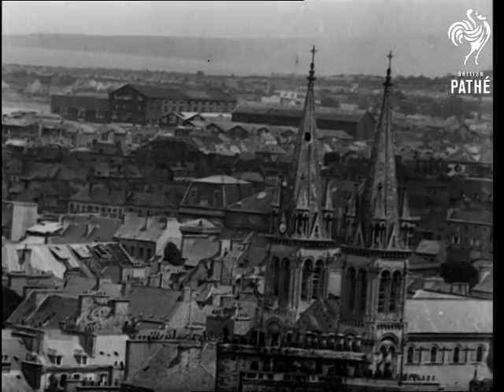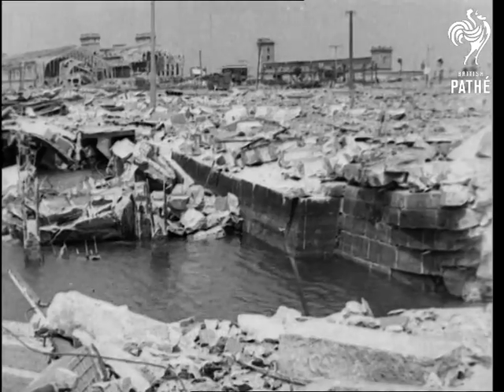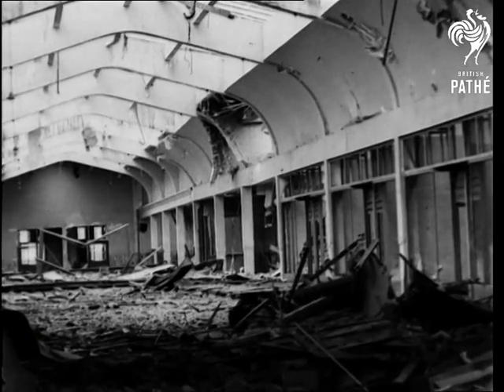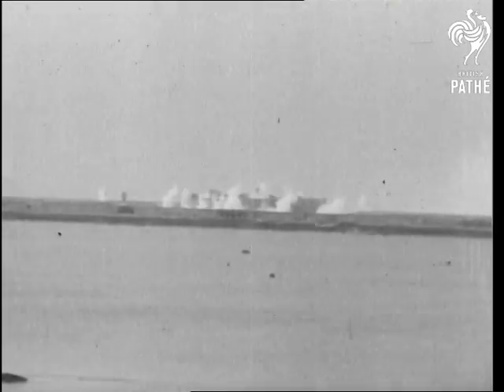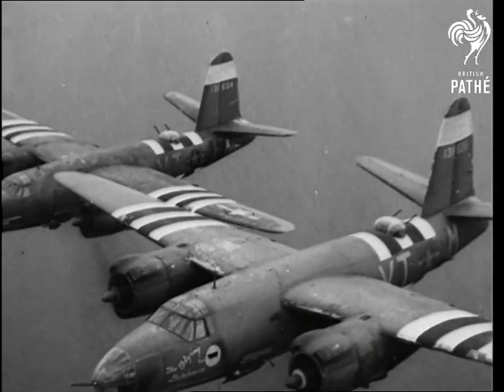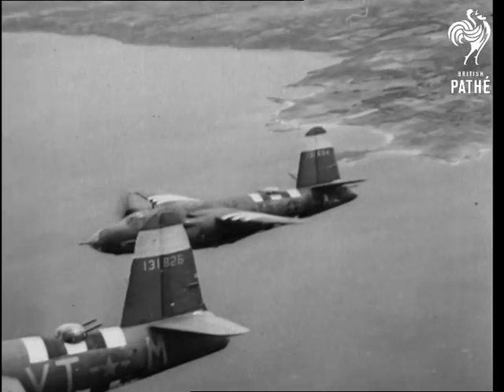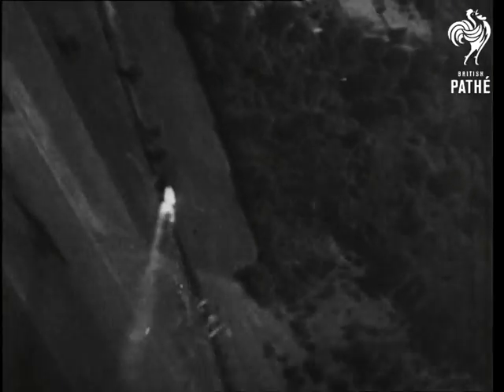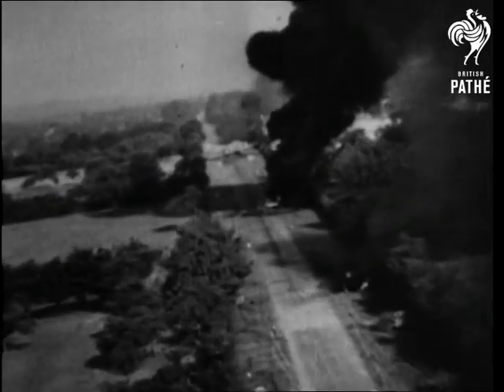The Battered Docks Of Cherbourg (1944)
Item title reads - The battered docks of Cherbourg.

France.

Various shots over rooftops of Cherbourg. Various shots of the wrecked port and dock installations of Cherbourg. One shot shows a ship on its side in the dock. L/S statue of Napoleon overlooking the harbour. L/S of the fortresses on the breakwaters around Cherbourg where Germans are still putting up resistance. Allied artillery pounds the fortresses and then P.47 dive bombers come over and drop their missiles.  Aerial shots of Marauders over Normandy dropping bombs on the German escape routes and gun emplacements. Alderney 8th air force fighters fly over France shooting up German targets.
 FILM ID:1362.1